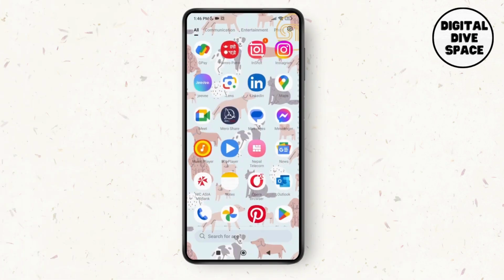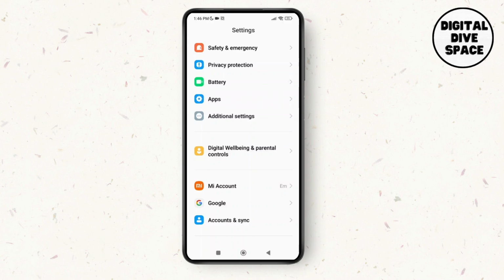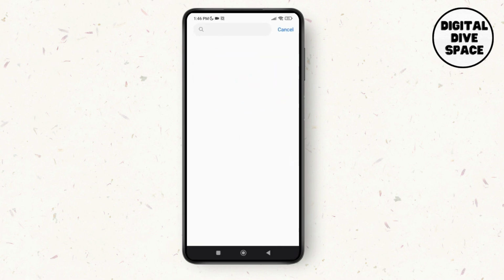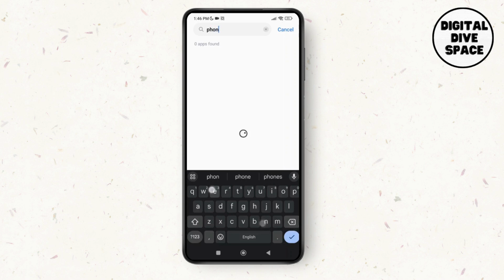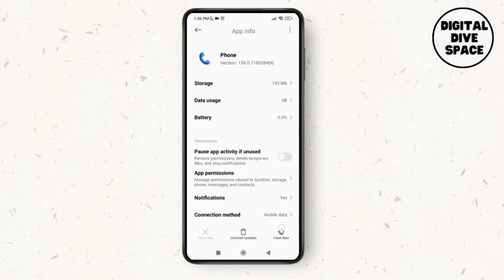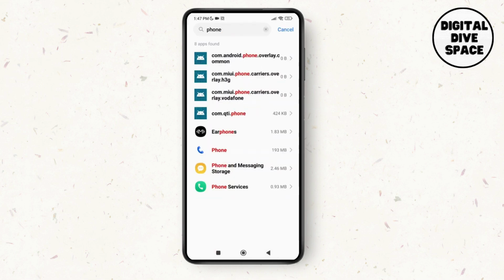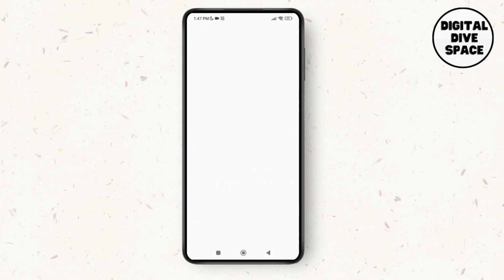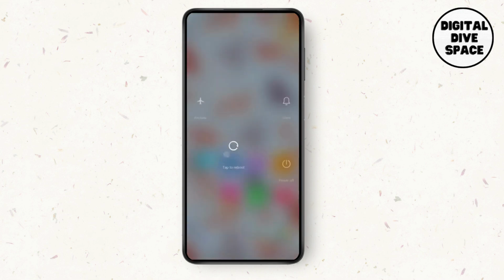How To Fix Android Voicemail Not Working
Welcome to our step-by-step guide on "How To Fix Android Voicemail Not Working"! If you're facing issues with your voicemail not working on your Android device, you've come to the right place. In this video, we’ll walk you through various methods to fix voicemail problems on Android, whether it’s not receiving messages or the voicemail icon disappearing. From troubleshooting network settings to adjusting voicemail settings, these tips will help restore your voicemail functionality and ensure you don’t miss any important messages.

In this video, you'll learn:

How to fix voicemail not working on Android
How to troubleshoot Android voicemail issues
How to reset voicemail settings on Android
How to fix voicemail not showing up on Android
How to access voicemail on Android when it’s not working